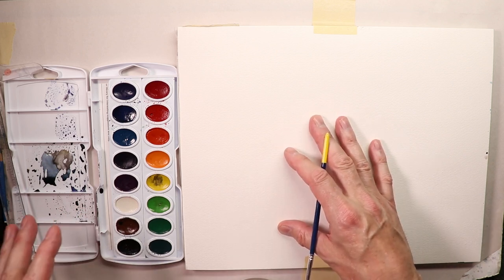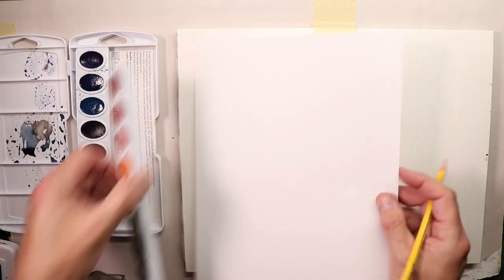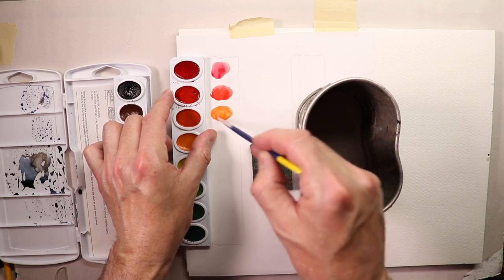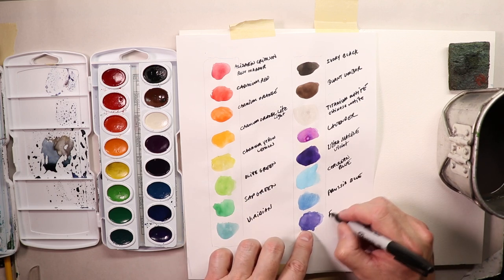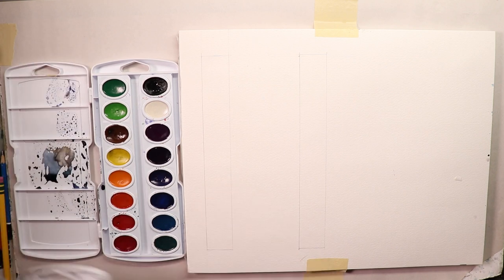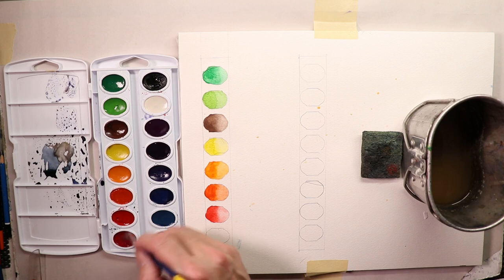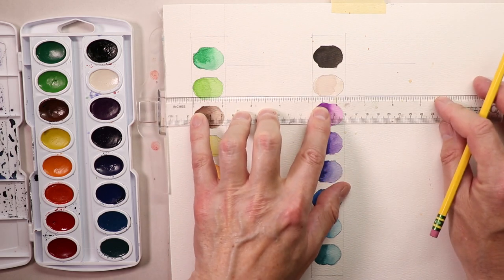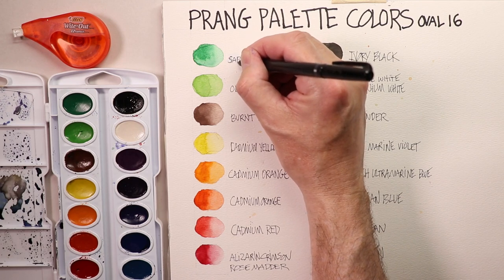EXTREME BEGINNERS How to create Color Charts with Chris Petri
Hi, in this video we follow through the process of 1) naming our new Prang Oval 16 Palette colors to the corresponding tube paint colors we use on our usual palette. 2) We very carefully rearrange our Prang palette paint pans so as to have cool colors and warm colors grouped together in the palette. 3) We carefully write our colors out onto our Color Chart so we have this for our reference when necessary. 4) We have extreme fun doing this tutorial and repeat this chart a number of times until we get it just right to our liking as an artist of course. Happy Painting!